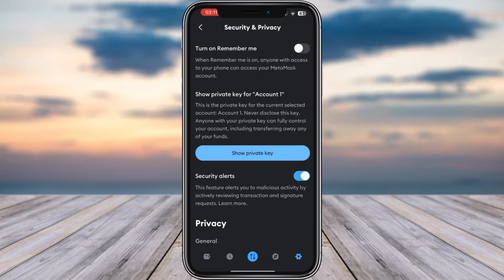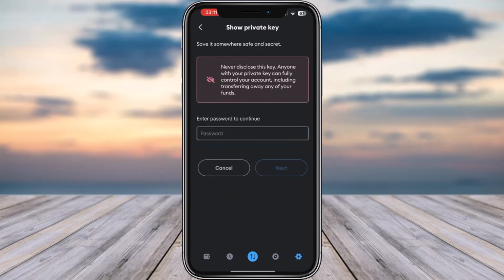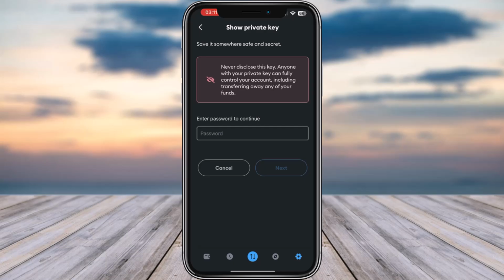How To See Private Key On MetaMask Wallet !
Hello everybody, welcome back! Today as well, we’ve got you another video. In this video, I'll show you how you can see the private key for your MetaMask wallet.

So, for that, here's what you need to do:

Open MetaMask App:

First, open your MetaMask app on your phone.
Sign in with your account credentials.
Access Security Settings:

Tap on the menu (three-line icon) at the top left or the settings icon at the bottom right.
From the menu, tap on the option called Security & Privacy.
Find the Private Key:

Scroll down until you find the option to Show Private Key for your account.
Tap on Show Private Key.
Verify with Your Password:

For security purposes, MetaMask will ask you to enter your password before revealing the private key.
This step is essential to protect your wallet. Always make sure your private key is only seen by you, as anyone with access to it can control your wallet.
View and Save Your Private Key:

Once you enter your password, tap on Next at the bottom right, and your private key will be revealed.
Make sure to copy and store your private key in a secure place. In case you forget your password or need to recover your MetaMask account, your private key will be required.
And that’s it! That’s how easy it is to view your MetaMask private key. I hope this video was helpful to you all.